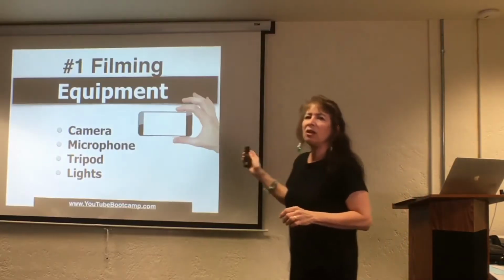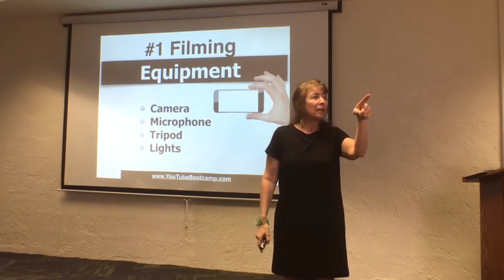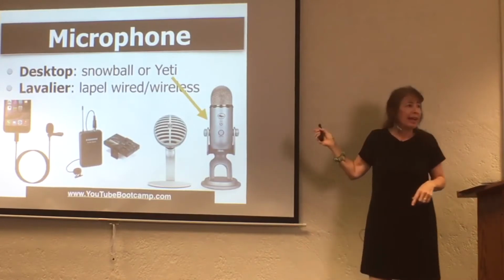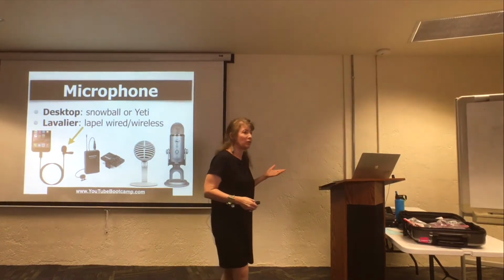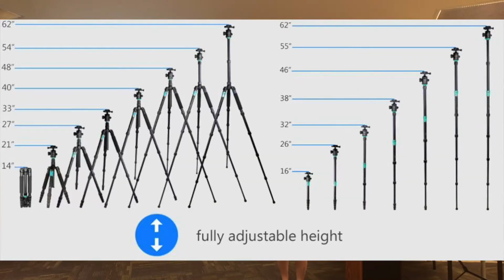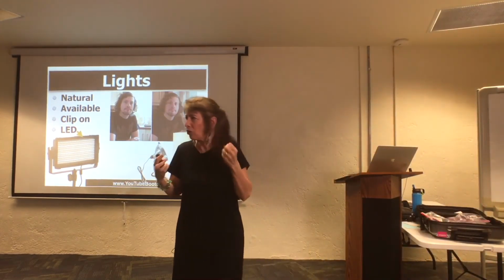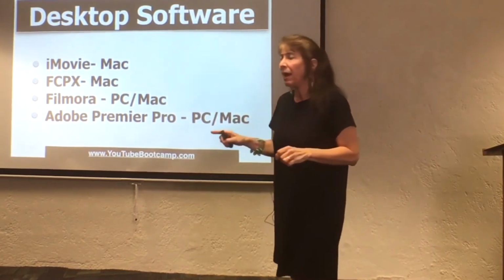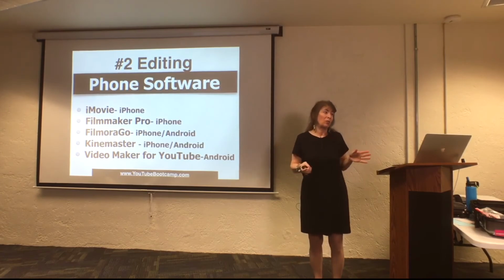Equipment + Software To Make YouTube Videos - 2020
The 5 pieces of equipment and software you need to make YouTube videos in 2020 are:
1. Camera
2. Microphone
3. Tripod
4. Lights
5. Editing Software
If you’ve been wondering what you need to get started making videos, there are only 5 items. Start making videos today with mostly what you already have! You will need a mic if you don’t have one, and you may have to get editing software, but lots of programs are free to start out with.

Equipment:
Neewer Green Screen kit
Apple iPad Pro for filming
or for both of us we have (2)
Samson Wireless Lav Mic
For filming at the computer we use one of these mics:
Shure snowball microphone
Blue Yeti microphone

🔥YouTube Bootcamp's founder is a
Google Certified YouTube Channel Growth Expert!🏆

Achieve success with video!
🎬Video Marketing | Video Strategy | Video Branding
YouTube Bootcamp LLC